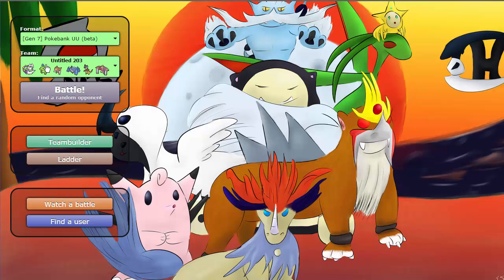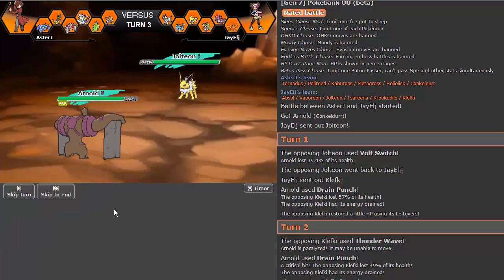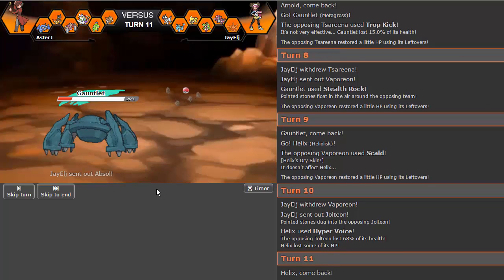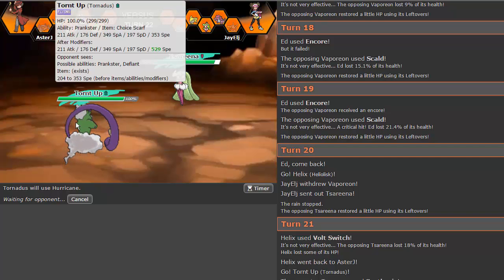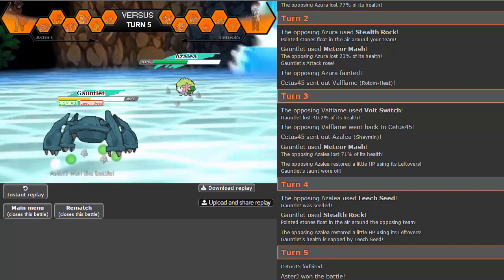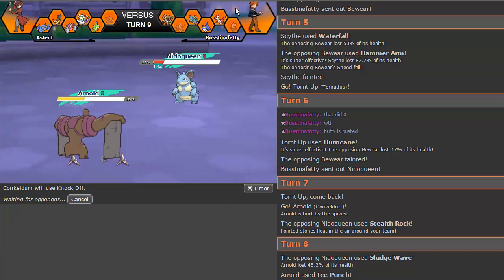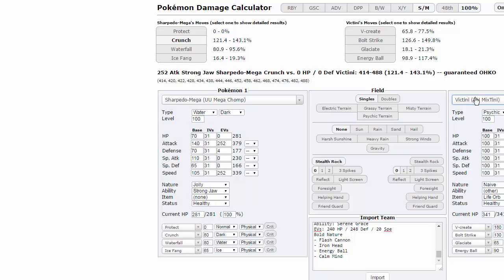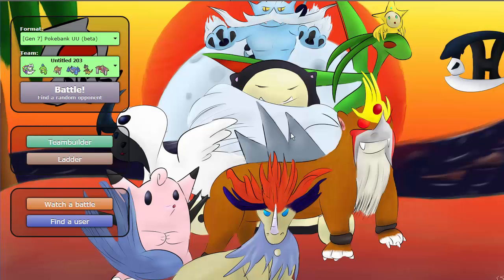TORN UP!! - Pokemon [SUN/MOON] Showdown Live #26 w/ AsterJ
Hey guys, we're FINALLY back today and a 3 day break and we're using a team sent to us by robbjr_88.. nice little rain team. Let me know what you thought of the background please :D